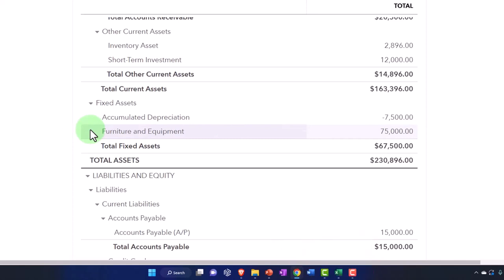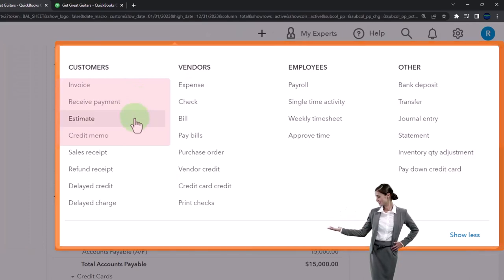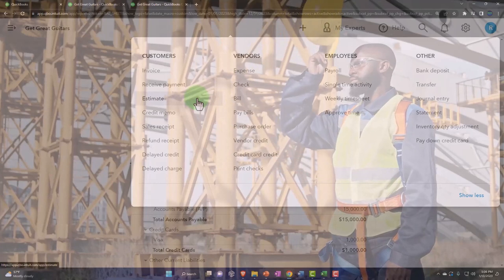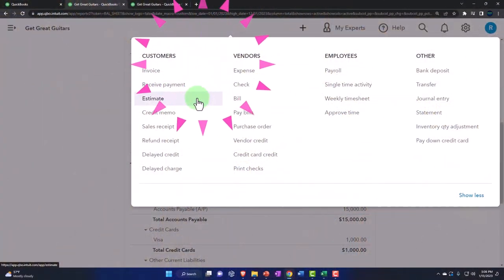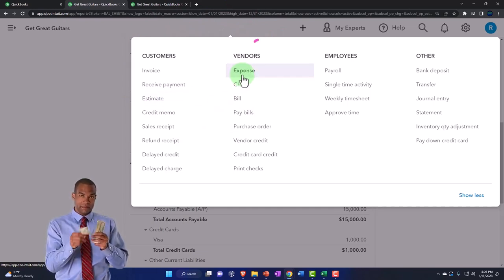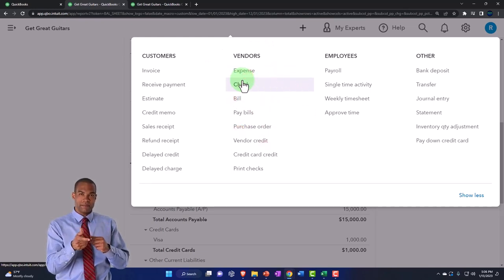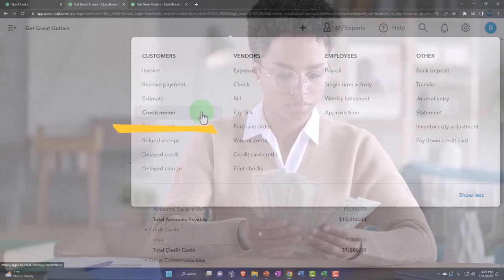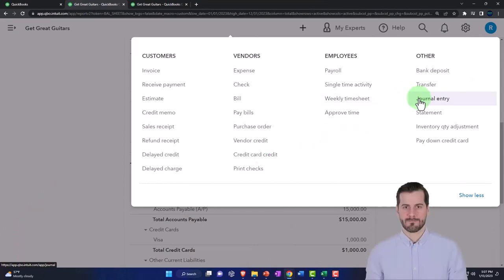Which Form to Use to Record the Purchase of Fixed Assets - QuickBooks Online 2023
Which Form to Use to Record the Purchase of Fixed Assets